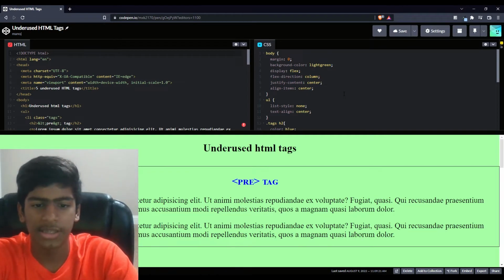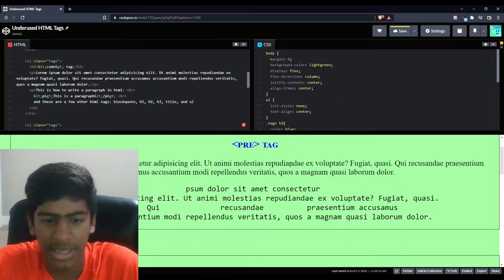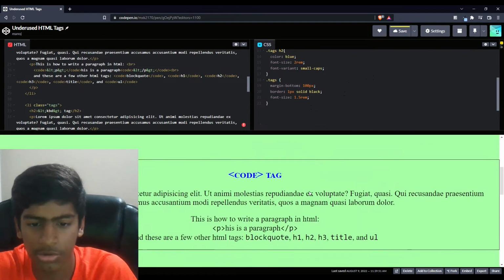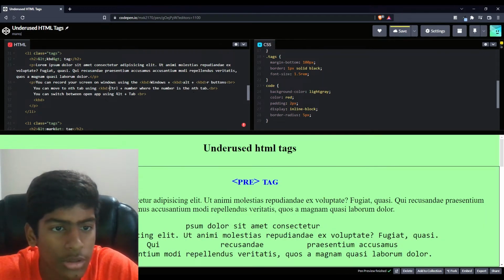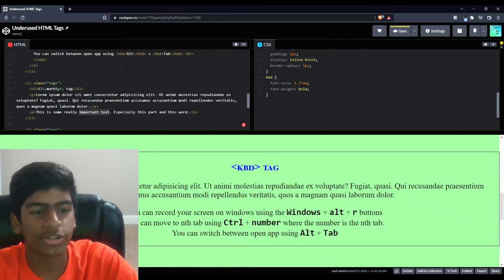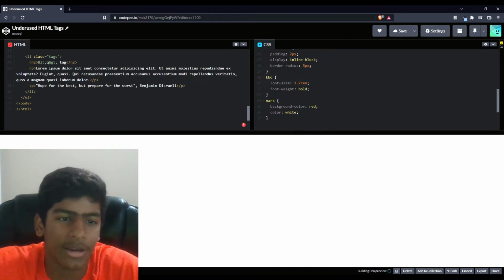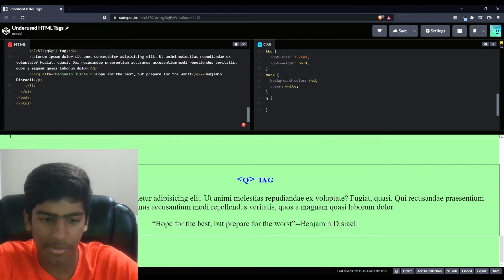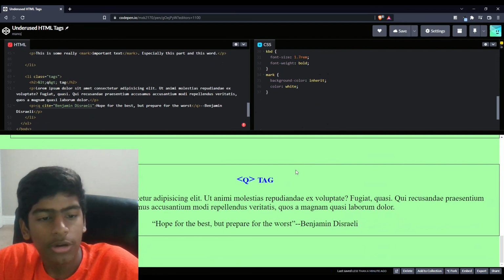Top 5 underused HTML tags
Welcome back guys, i know its been a while since i posted. I've been busy with school starting and whatnot. But I am back and ready to post again. I am going to post every Friday from now on hopefully. But now on with the video, i will talk about 5 underused HTML tags which can be helpful for accessibility and for some other uses. I hope you enjoy the content and learn something new.